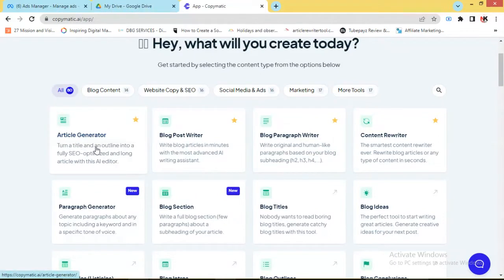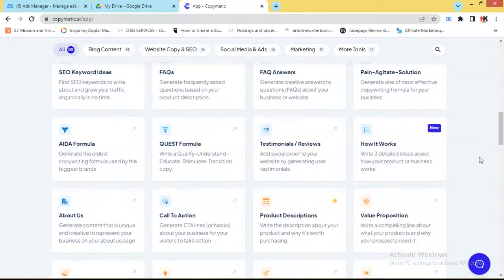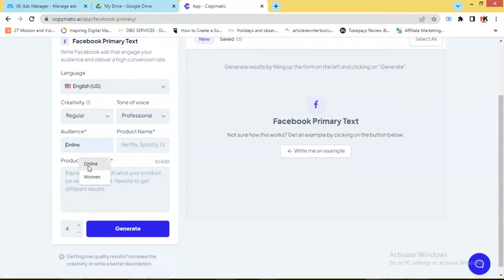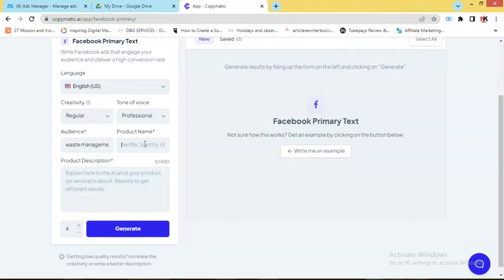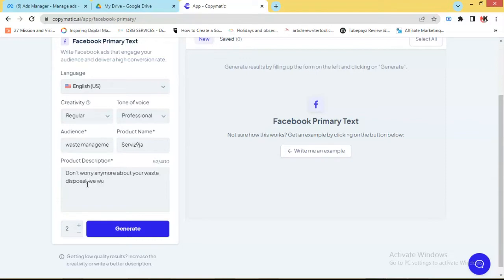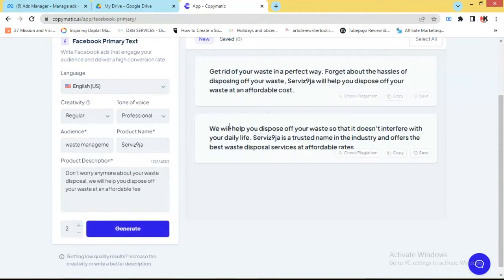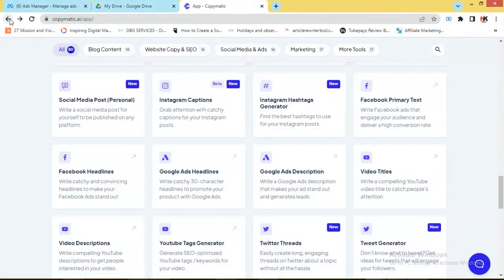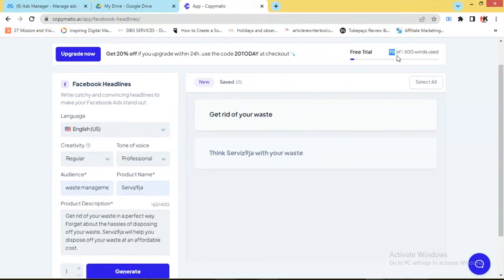Write High-Converting Facebook Ads in Seconds (Free AI)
In this video, I'll show you how to generate Facebook Adcopies Instantly with no Copywriting Skills using an AI cloud based tool. It is Quick & Easy.

You can take your business to the next level with this powerful tool! No more paying for copywriting, you can now do it by yourself.

Please watch the video to the end and implement it.